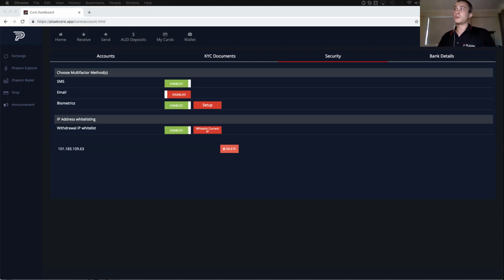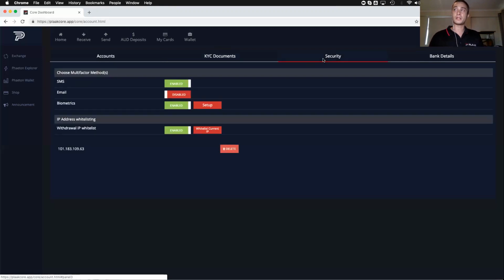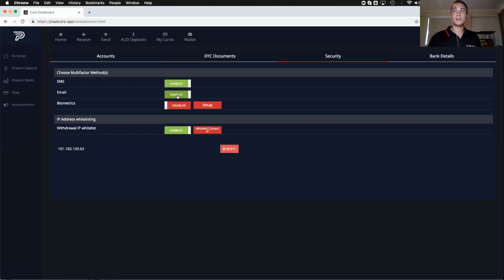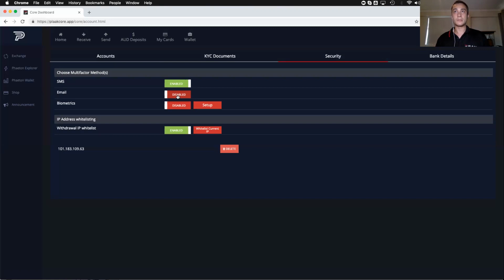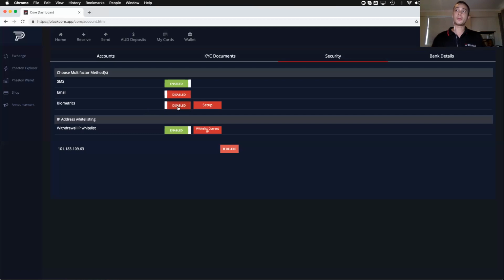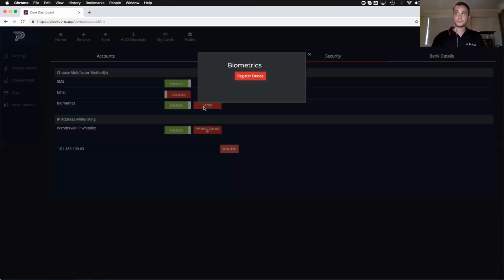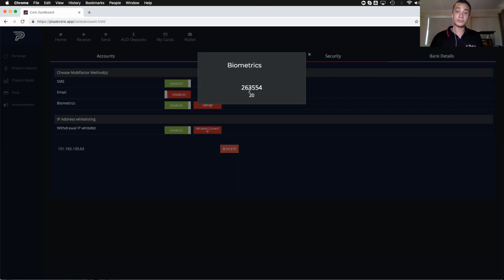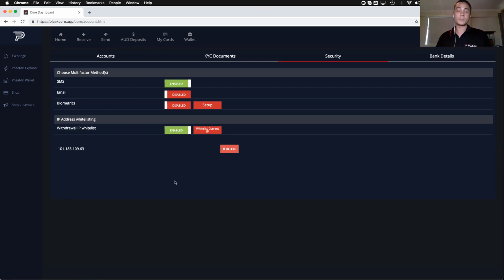PLAAK Account Security Features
Alex a.k.a CryptO.Owl from PLAAK goes through our various security options available to our users!
To create an account, or to update your security options on your PLAAK Account, head to any of the following pages to login: